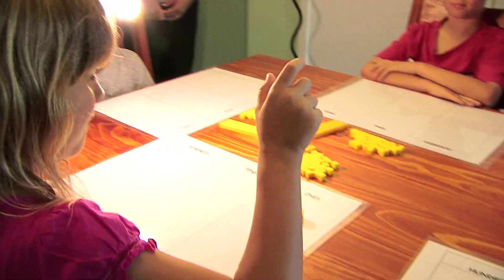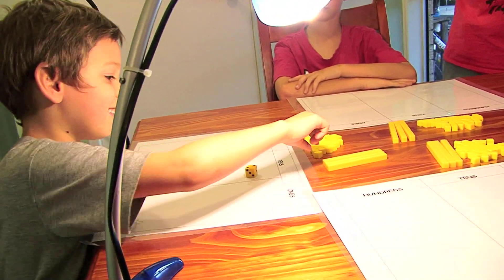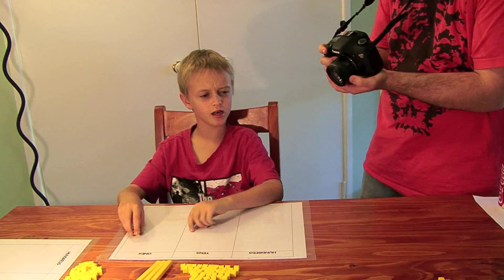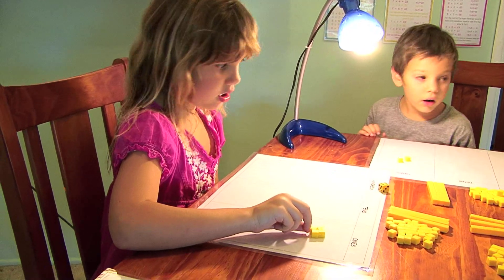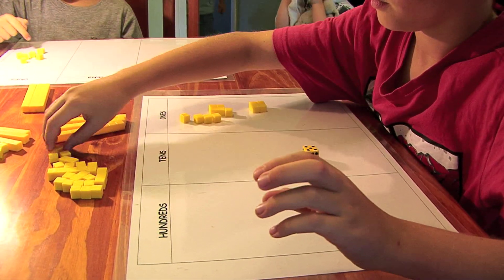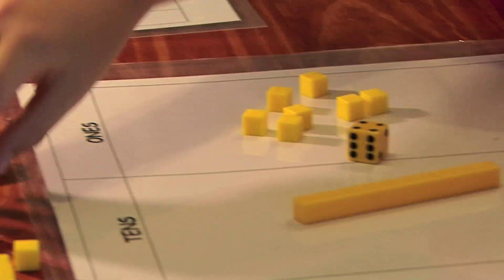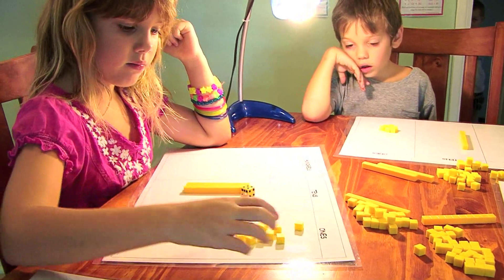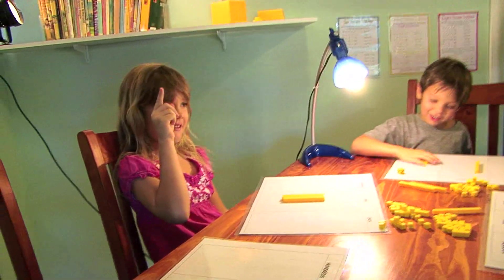The tens and ones game.mp4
The tens and ones game is great to play with your children to help consolidate the understanding of both place value and renaming.